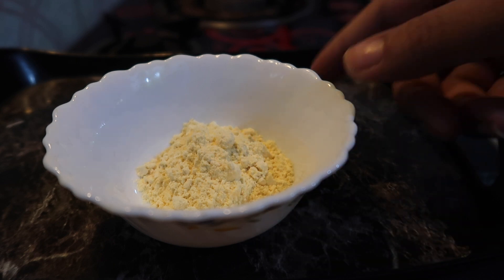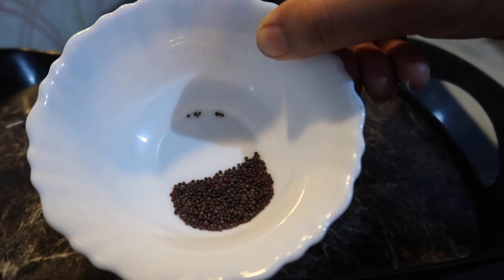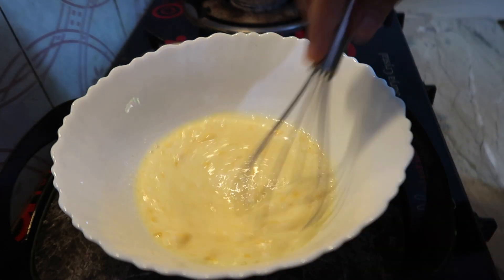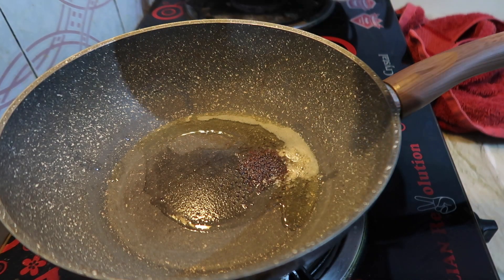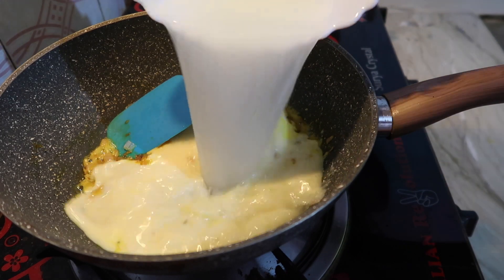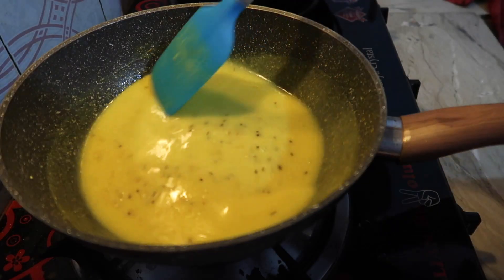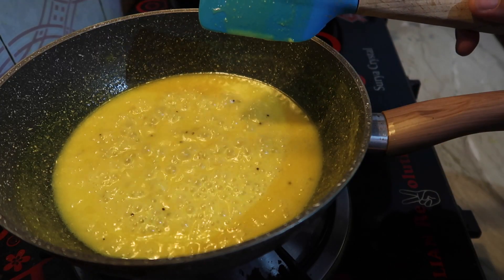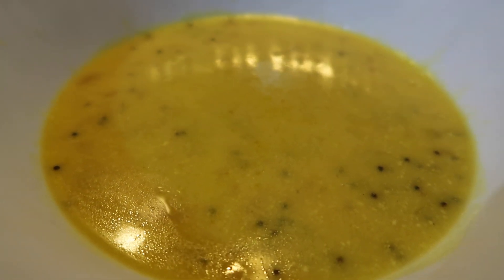हेल्थी लंच बच्चों के लिए | Healthy Lunch Recipe For Baby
(Please Show your support and subscibe our channel)

BATHING & SKIN CARE PRODUCTS  WE USE:
1: Johnson’s Baby Top to Toe Baby Bath
2: Johnson’s Baby Shampoo
3: Johnson’s Baby Baby Soap
4: Johnson’s Baby Lotion 500ml
5: Johnson’s Baby Face Cream
6:Mamaearth Mineral Based sunscreen  For Baby
7: Mamaearth Natural Insect Repellent For Babies
9: Himalaya Diaper Rash Cream
MASSAGE PRODUCTS WE USE:
1: Coconut oil
DIAPERS WE USE:
1: Diapers Premium Care Pant Diaper Large
2: Mamy Poko Pants

If you find our video useful do hit the like button, also share with others and don't forget to SUBSCRIBE our channel and press the bell icon for regular updates of our videos.